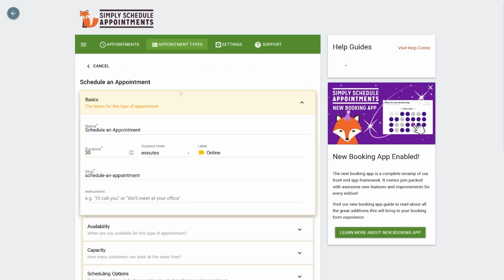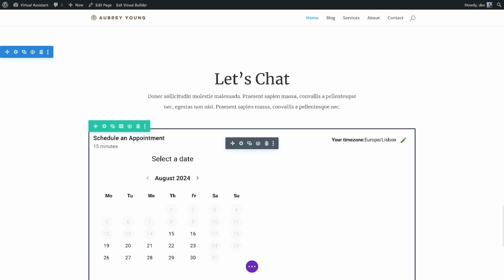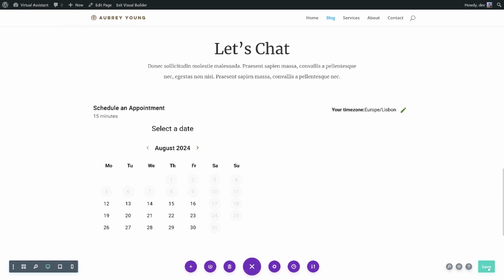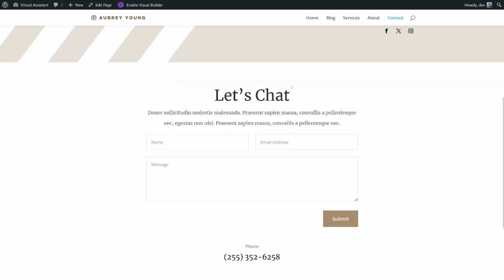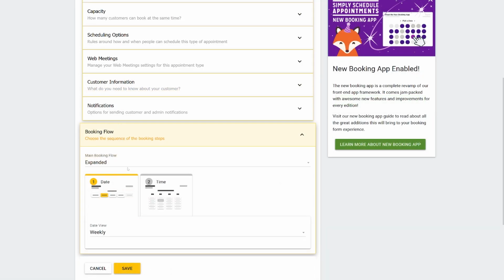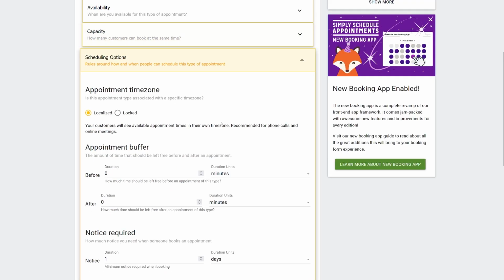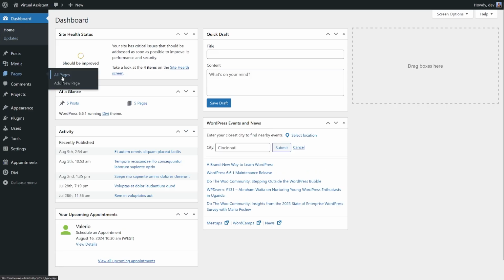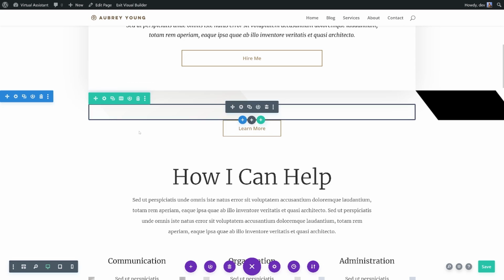Virtual Assistant Appointment Booking System for Websites | WordPress Simply Schedule Appointments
📍Timestamps:
00:00 Introduction to a virtual assistant's WordPress website and goal to replace contact forms with booking forms
00:20 Simply Schedule Appointments WordPress booking plugin setup for virtual assistants
00:50 Replacing the contact forms with a booking form on their Divi WordPress website
02:13 Styling the booking forms to match the virtual assistants brand
03:00 Creating separate booking page and new custom appointment type for existing clients using Divi

In this video we're showing you how to add an appointment booking system to your virtual assistant website within WordPress. Replace all your contact forms with booking forms to help find new leads and meet them right away. Avoid the back-and-forth with potential clients and just get down to business with an automated scheduling system for your website. Perfect for virtual assistants who need to book meetings with existing clients as well, let them find a good time in your schedule to discuss ongoing projects.